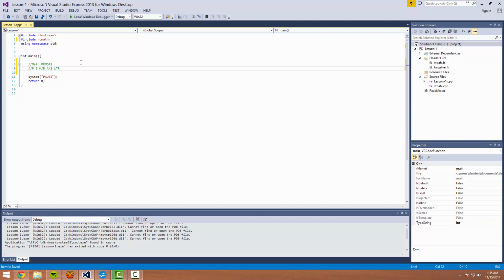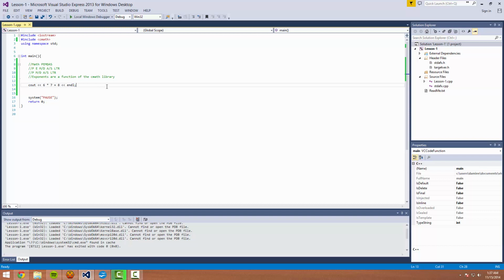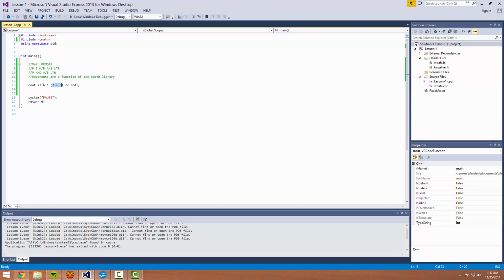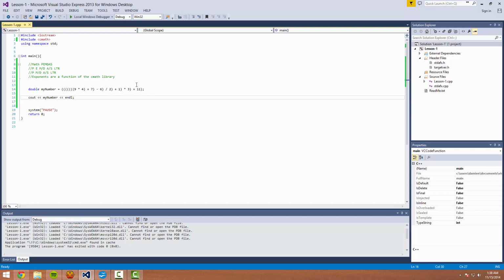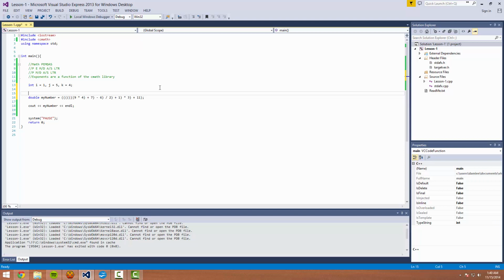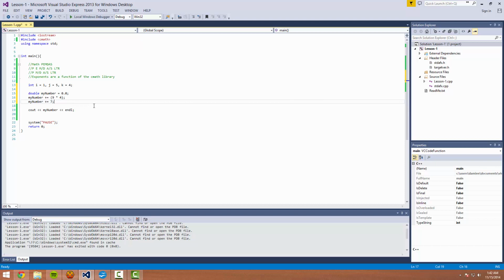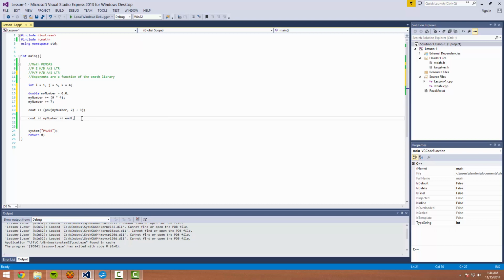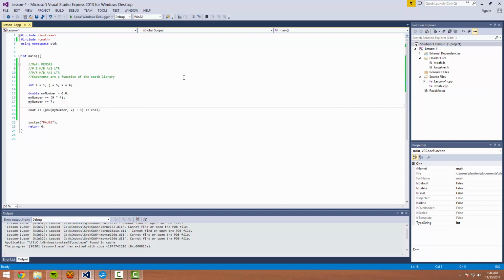BeginnersC++ Lesson 5: Order of Operations